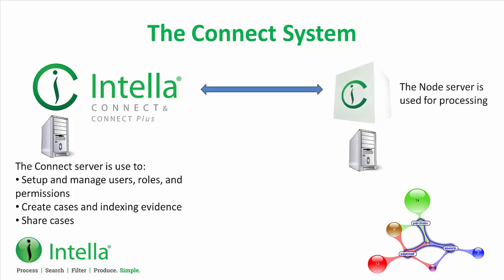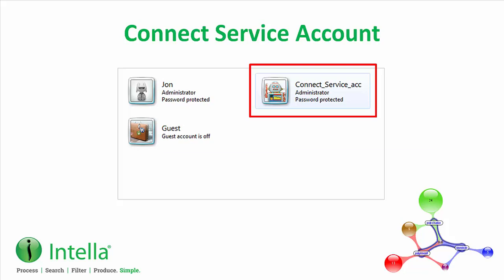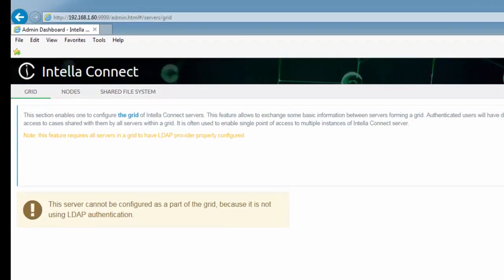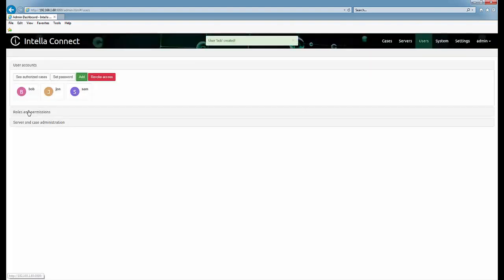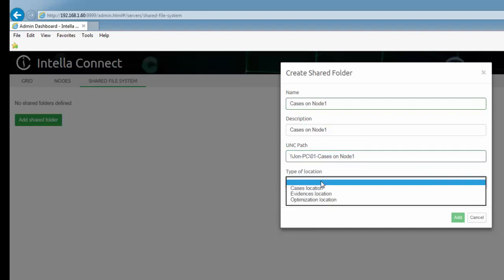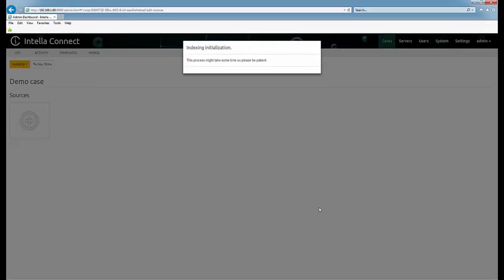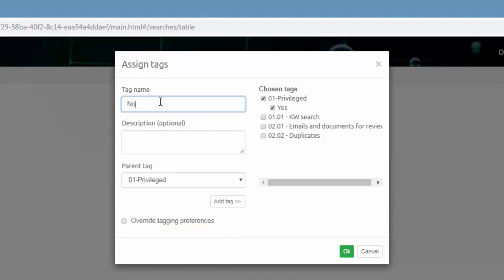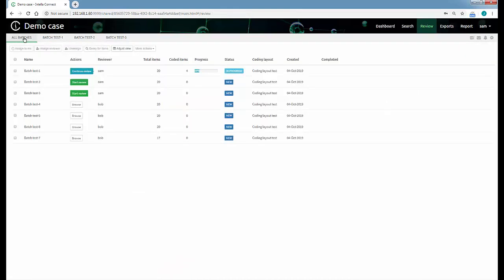Installing and using Connect